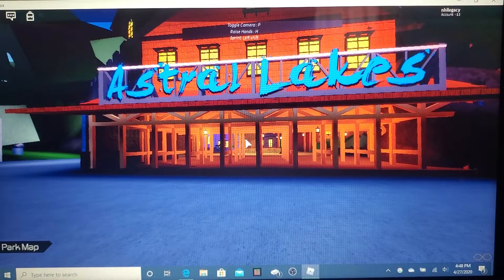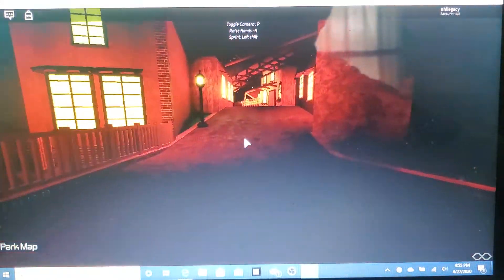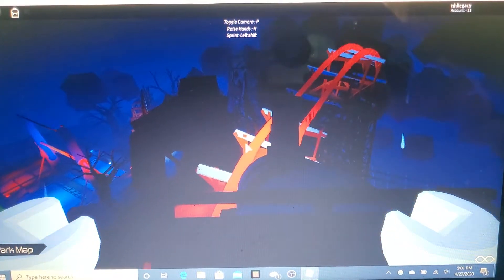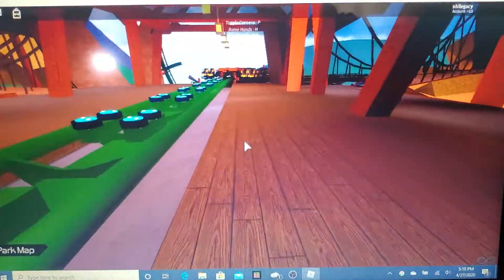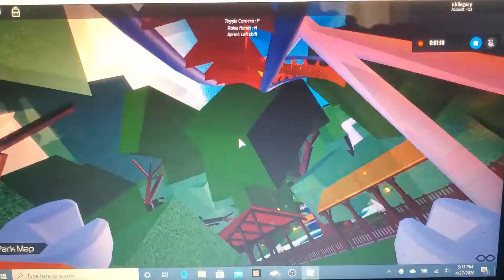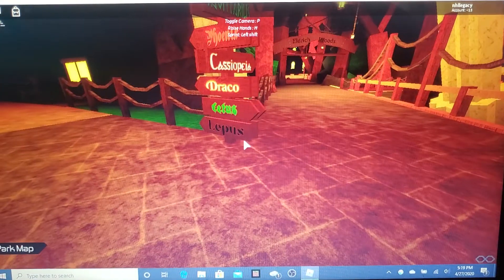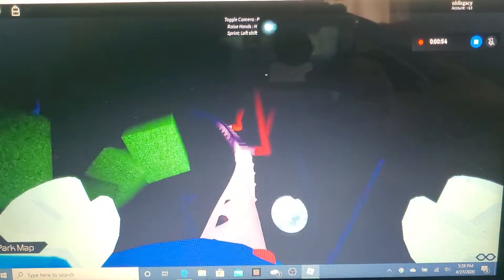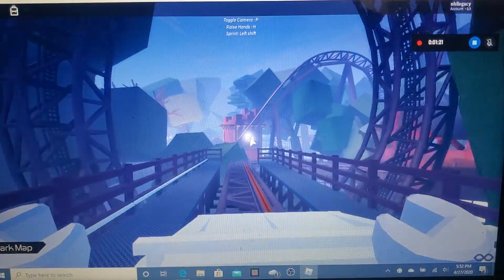Roblox Quarantine Classic Day 1: Astral Lakes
The start of the Quarantine Classic! Let's see how one of the best coaster parks in Roblox holds up!